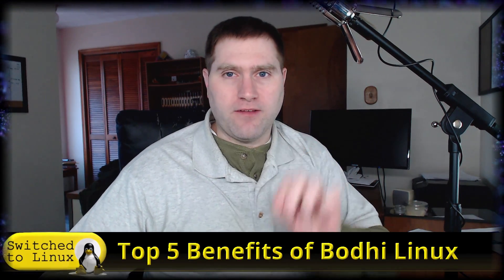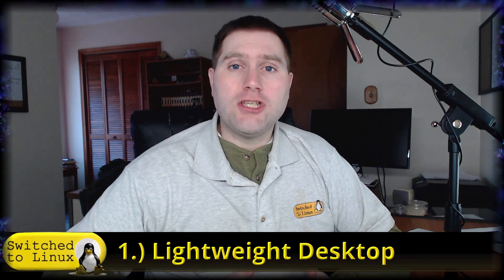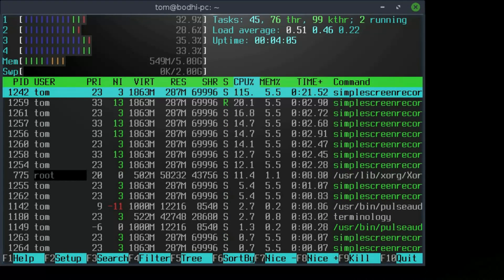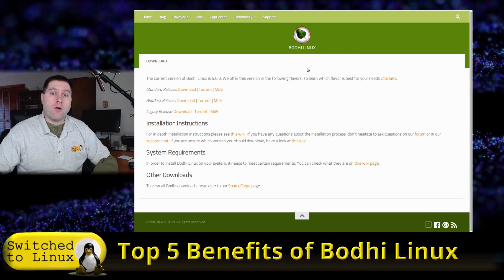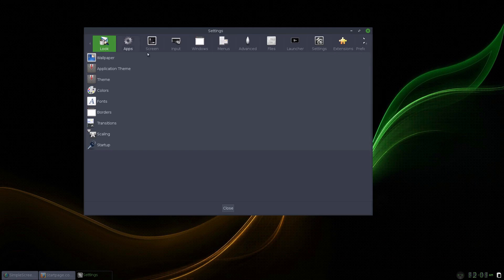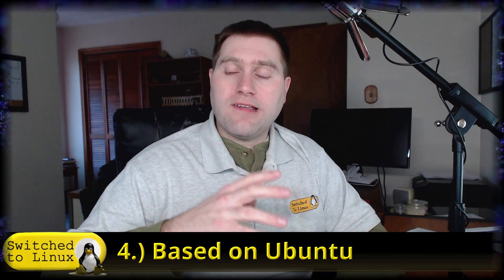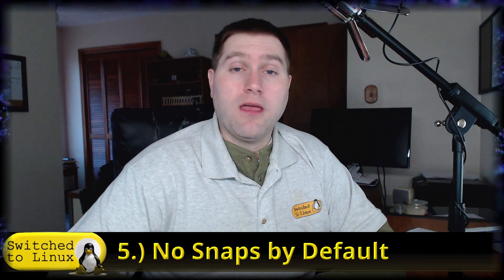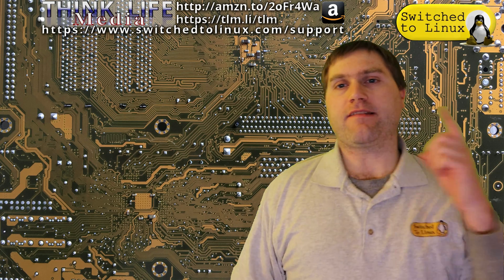Top 5 Reasons to Use Bodhi Linux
Bodhi Linux did not score super well on my review, but there are some good reasons one may want to use the distro. This is my list of reasons to use Bodhi Linux.